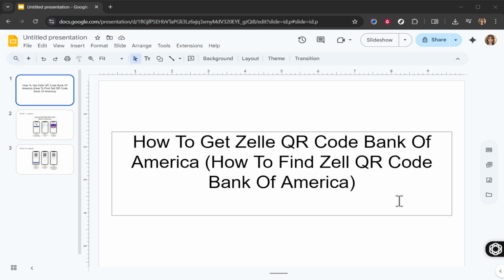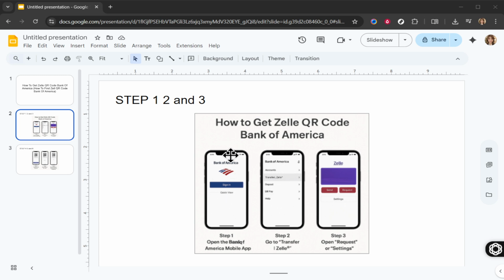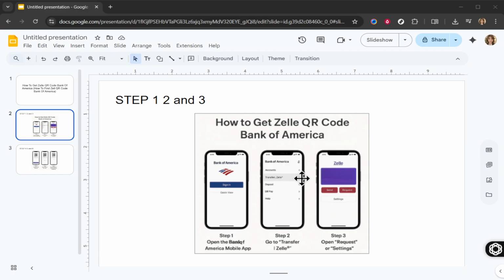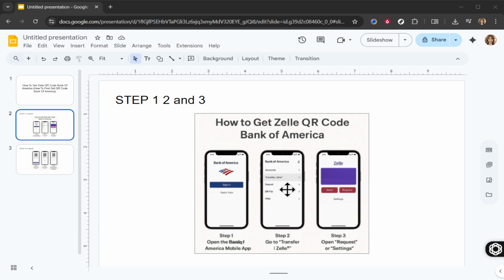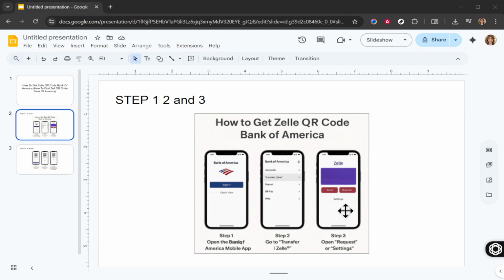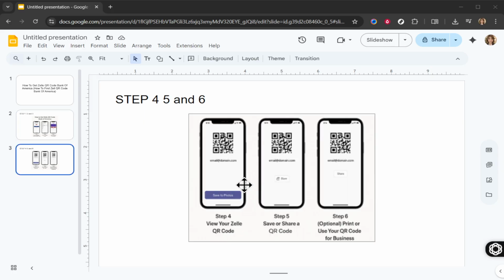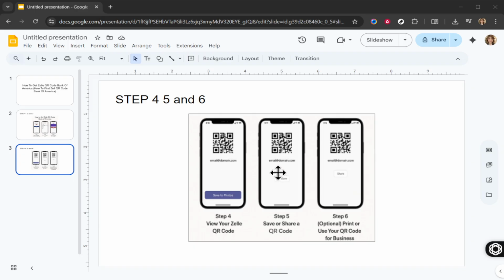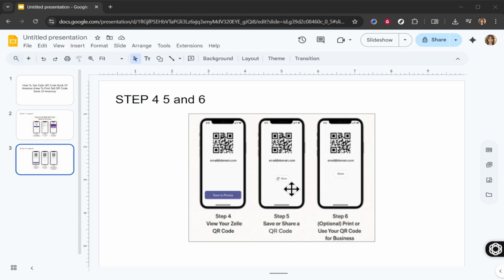How To Get Zelle QR Code Bank Of America How To Find Zell QR Code Bank Of America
Learn how to get or find your Zelle QR code in the Bank of America app — updated for 2025! 💸📲